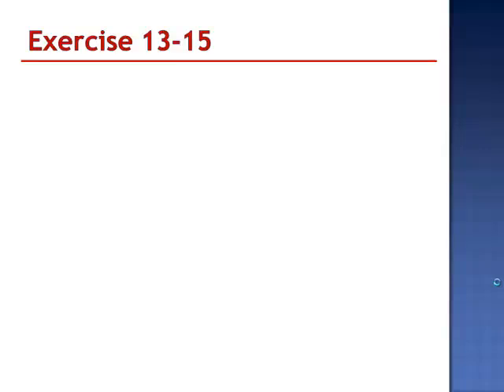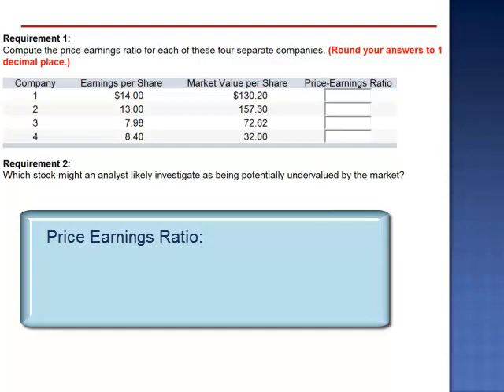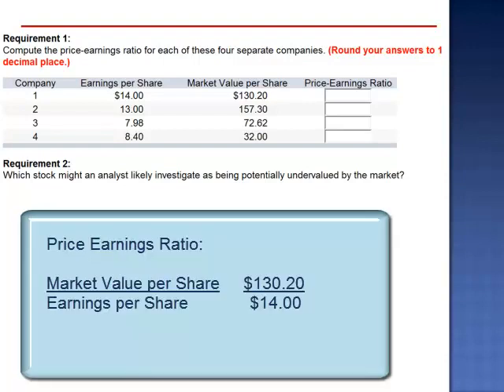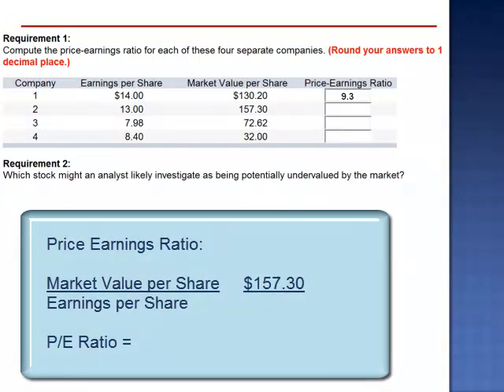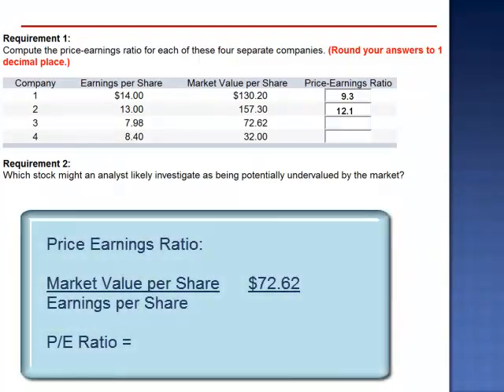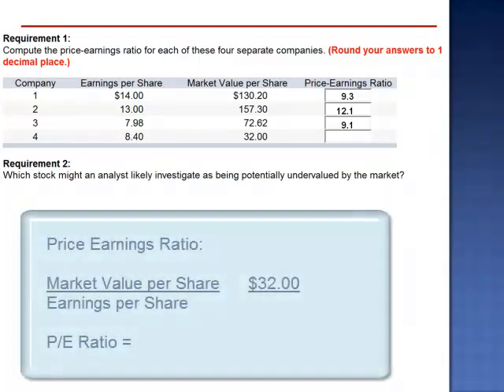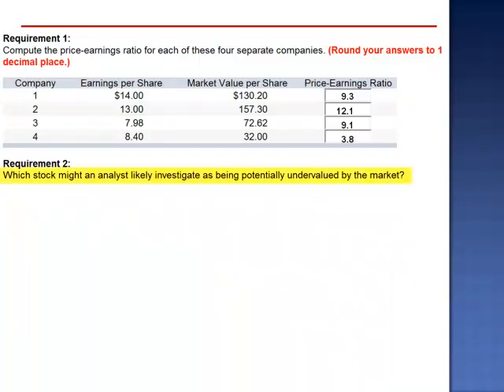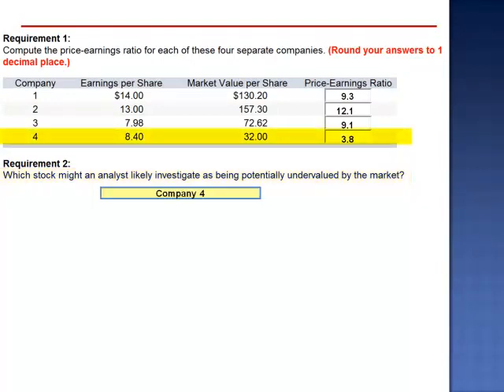Chapter 13 Homework B (Question #7) Excercise 13-15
Compute the price-earnings ratio for each of these four separate companies. (Round your answers to 1 decimal place.)

Which stock might an analyst likely investigate as being potentially undervalued by the market?